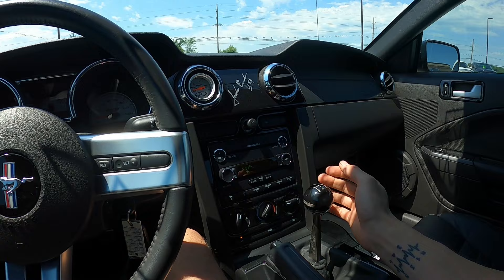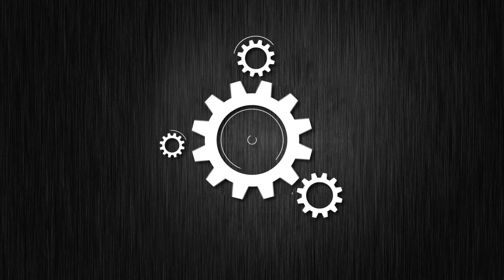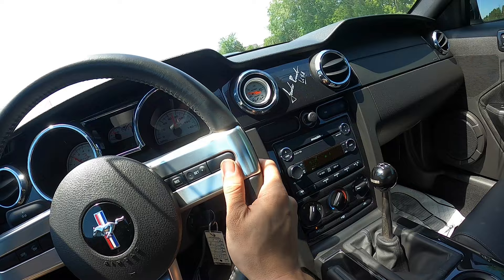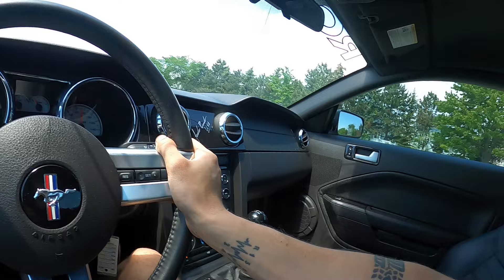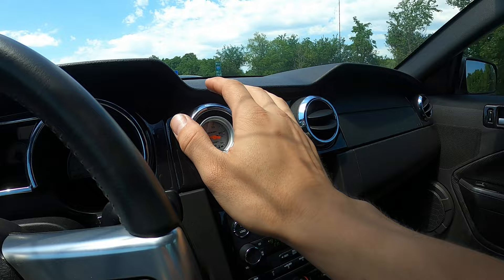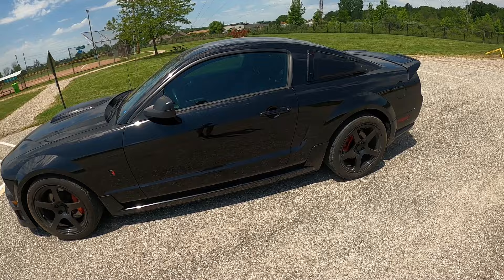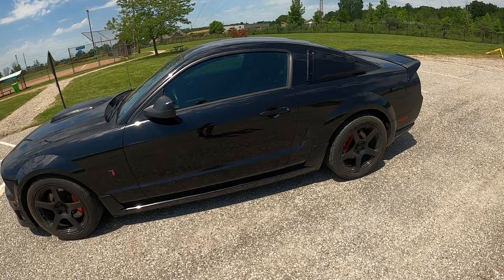Mustang Roush Stage 3 // BLACKJACK EDITION REVIEW!!!